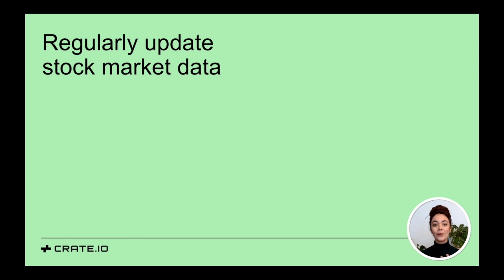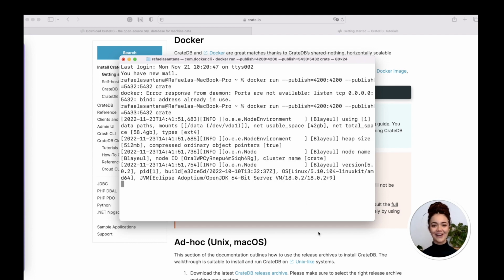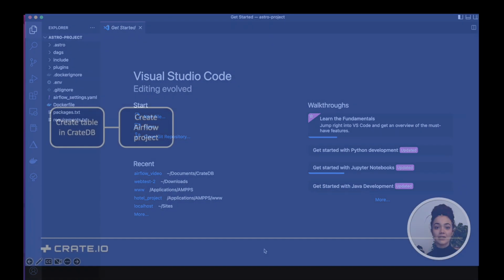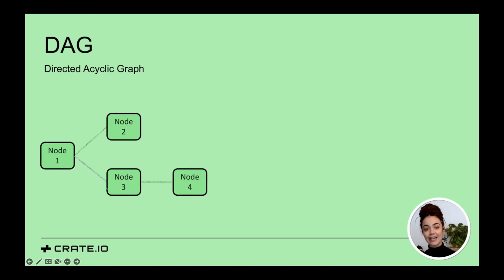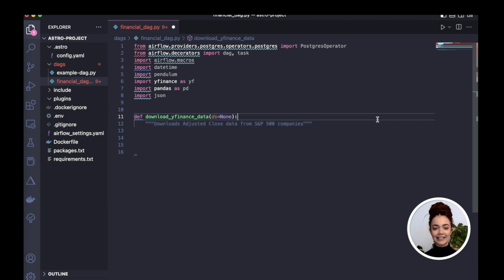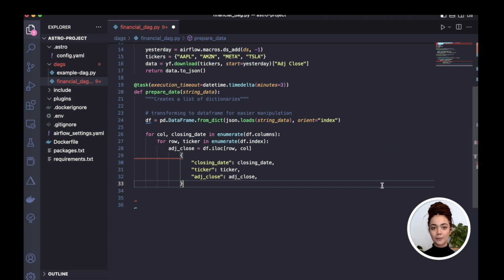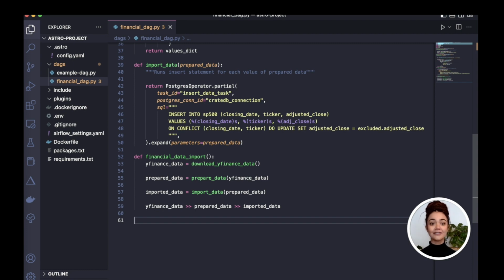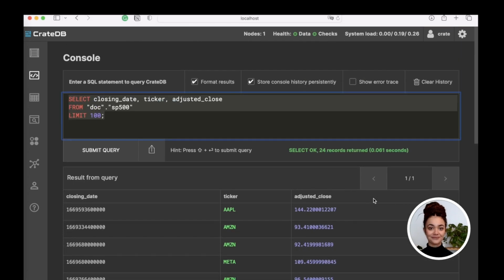Airflow with CrateDB: How to update stock market data automatically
In this video, I show how to update stock market data automatically with CrateDB and Airflow.

First, I show how to run CrateDB with Docker and create a table to store the financial data. Then, to orchestrate the process of regular data updates, I will make an Airflow project and establish the connection to CrateDB. Once I set up the Airflow project, I show how to write workflow tasks and dependencies in Python as nodes and edges of an Airflow DAG. With the ready DAG, I execute the tasks in the Airflow UI and show the data in CrateDB.

00:00 Intro
00:28 Overview
01:38 Run CrateDB and create a table
03:40 Install Astronomer and initialize Airflow project
07:15 What is a DAG?
08:11 Import operators and modules
09:24 Download task
11:21 Prepare data task
12:08 Insert data task
12:58 Set task dependencies
14:06 Put DAG together
14:50 Execute DAG in Airflow UI
16:03 Check out data in CrateDB